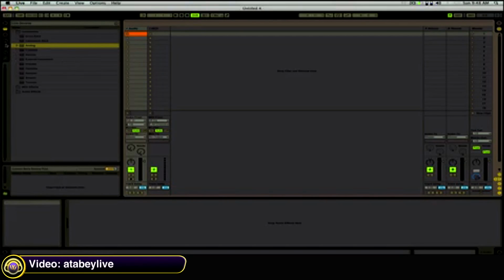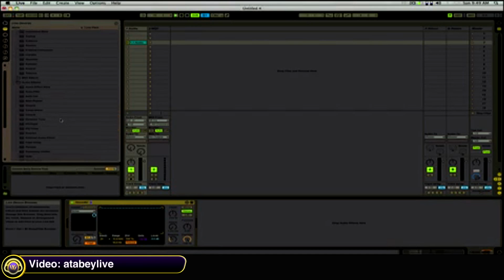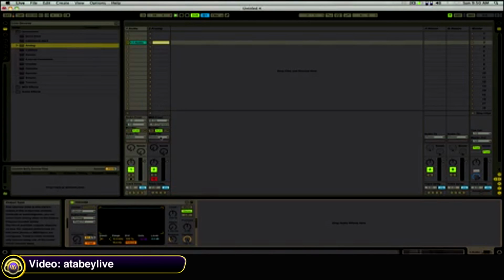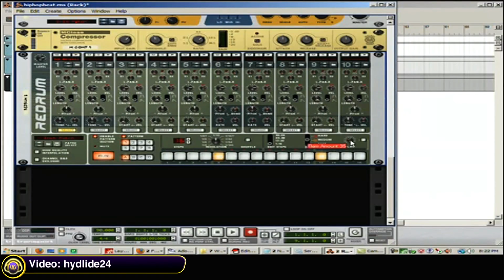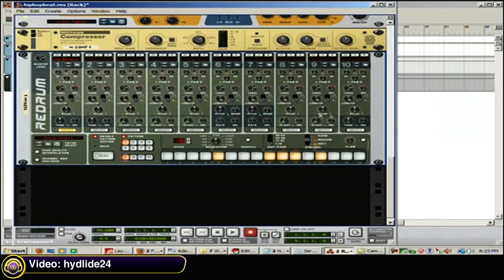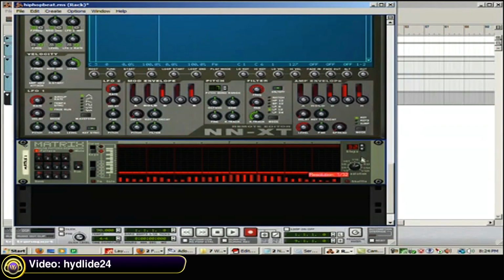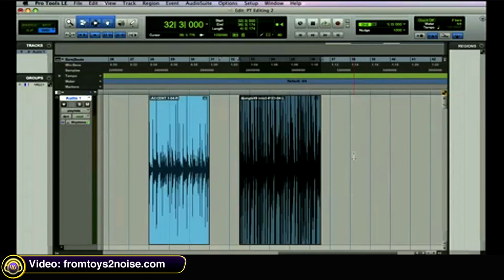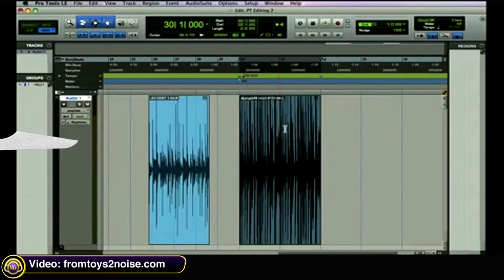WinkSound.com: Must Watch 28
Watch the latest and greatest videos created by our users and uploaded to the WinkSound community.

In this session Atabeylive explains how to create a robotic vocal sound with Ableton Live, Hydlide24 demonstrates how to create a snare flam within Reason and Malcom of fromtoys2noise.com shows you the difference between tick and sample based editing in Pro Tools.